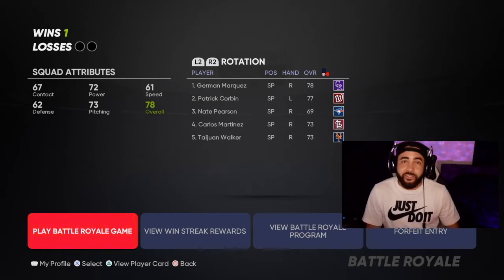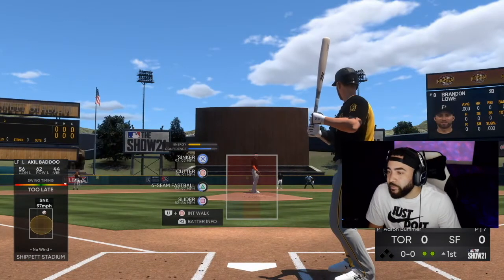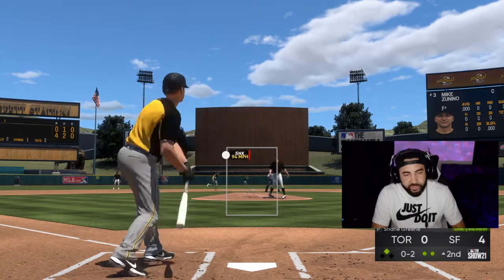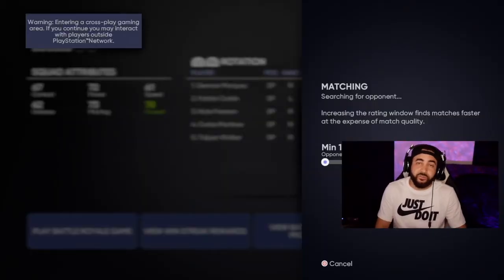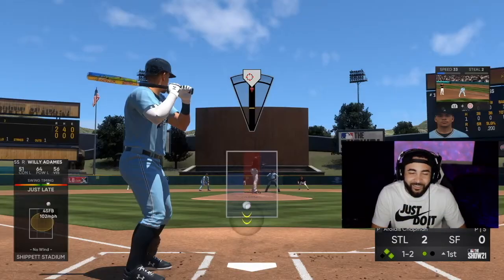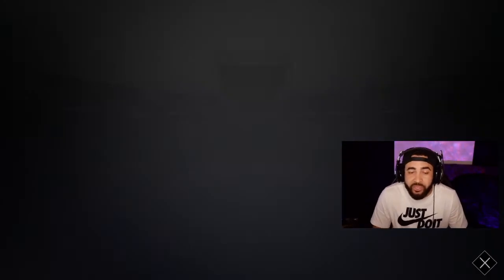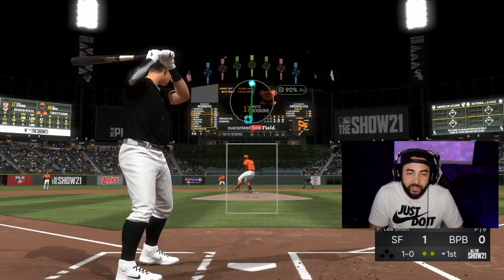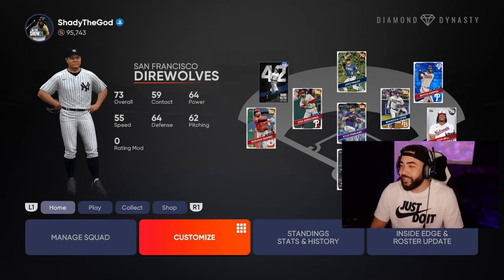Meter Pitching vs Analog Pitching vs Pinpoint Pitching... Which is the best?!